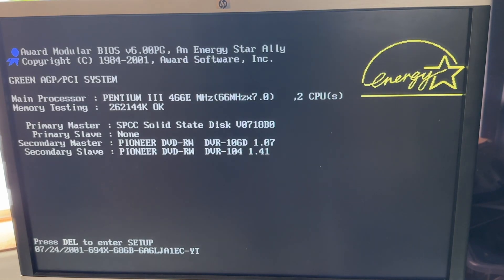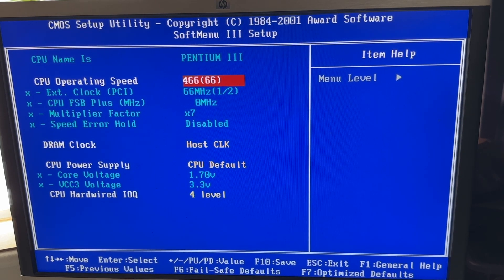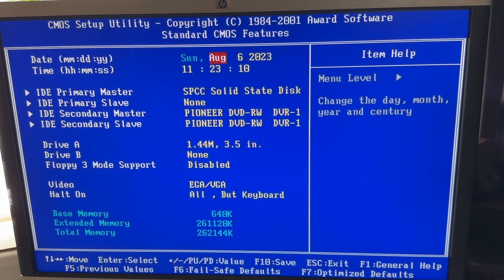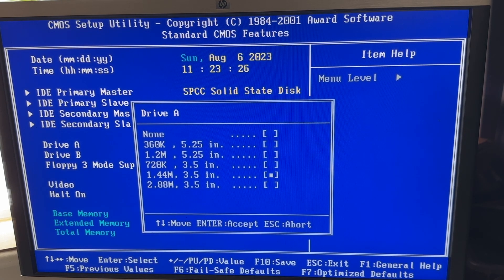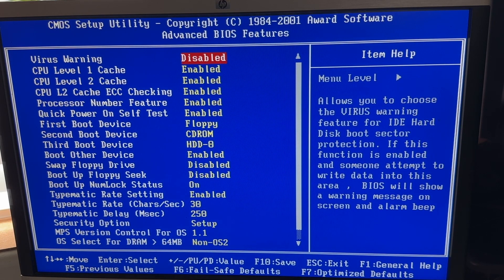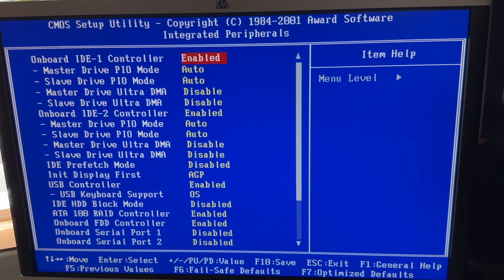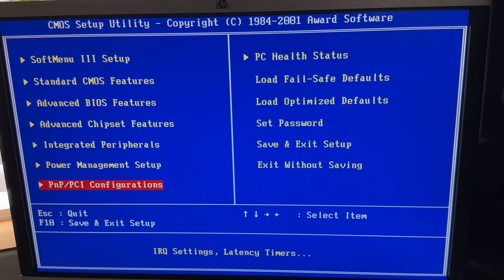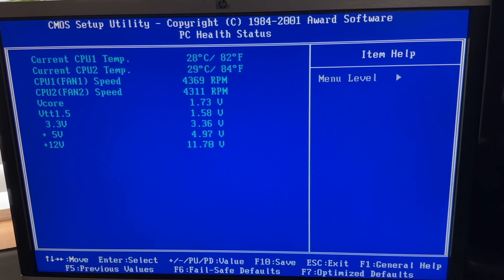20230808 Award BIOS year 2000 tour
In the good old days, we had so many bits to twiddle